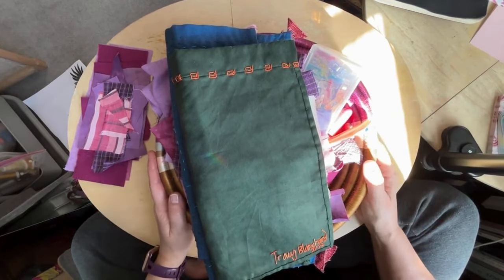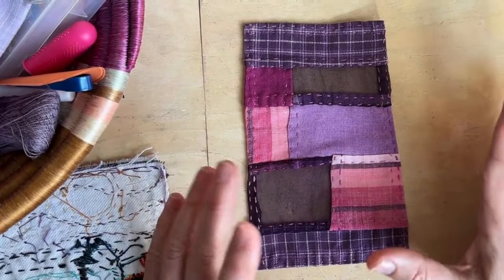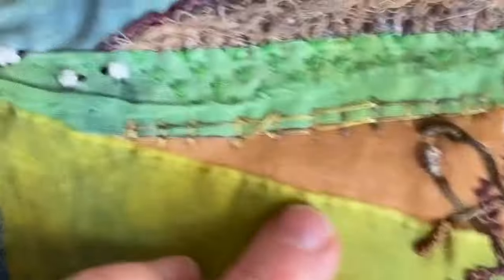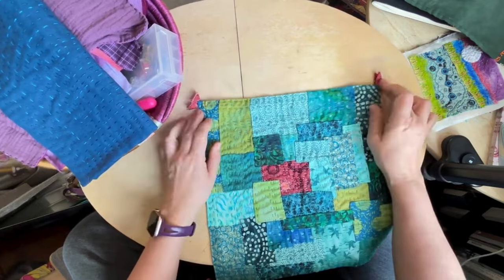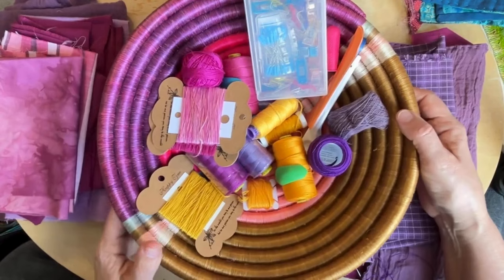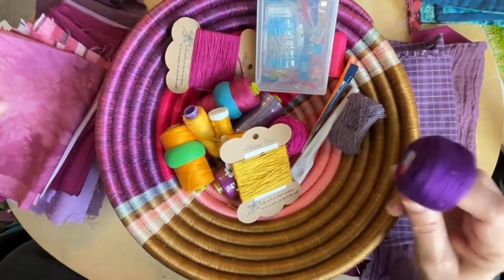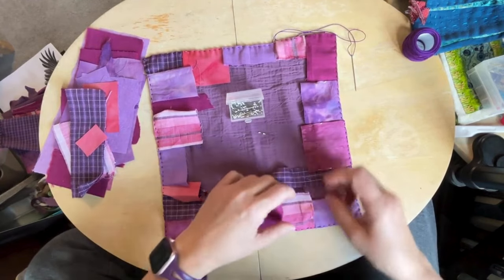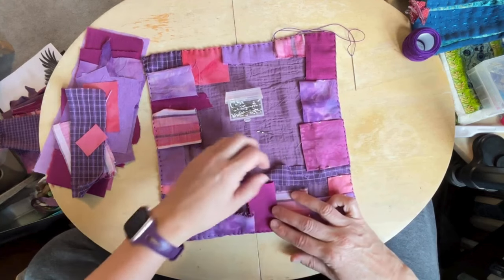Log Cabin, Pojagi, and Kawandi -- Oh my!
Karen Turner's "Stitch a Little Landscape" online class can be found